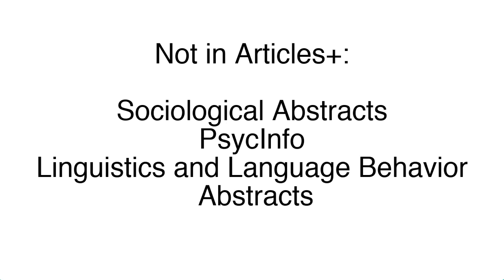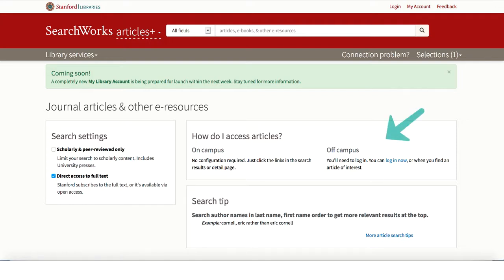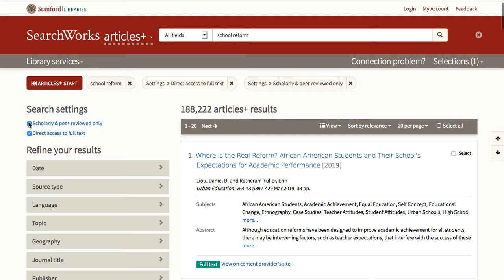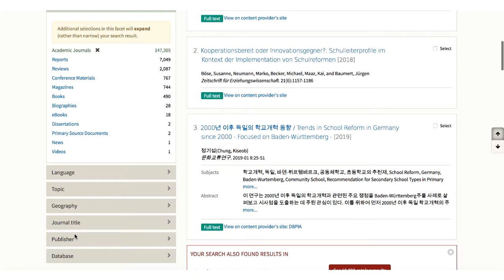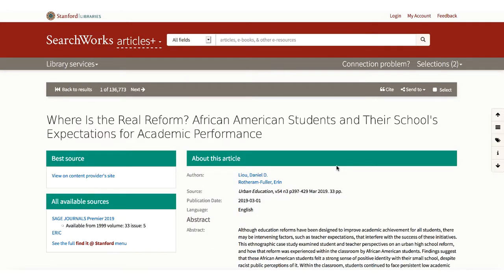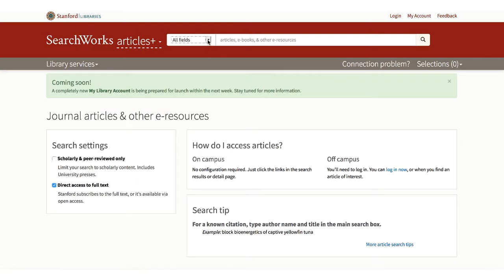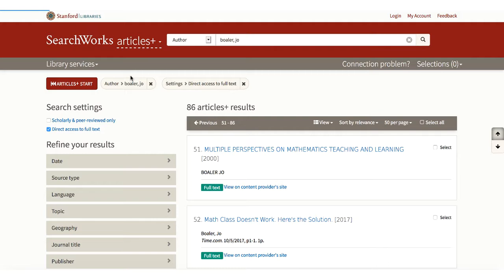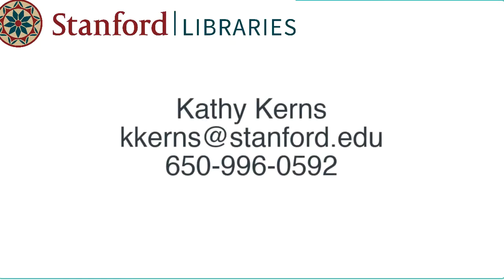Articles+ rev. 2019